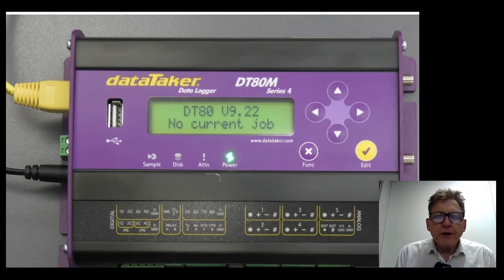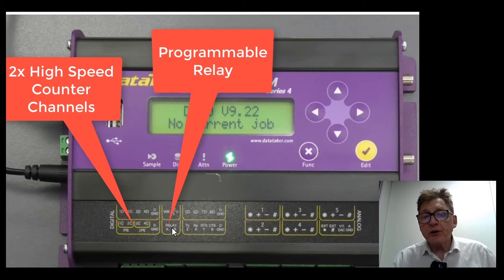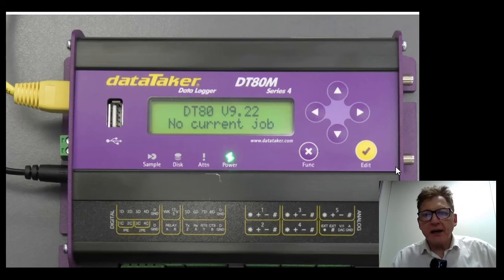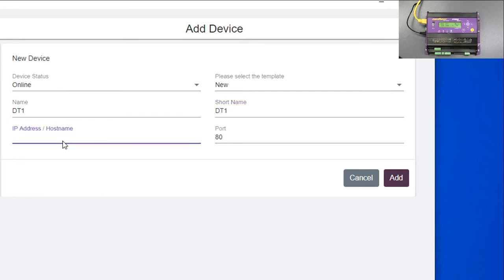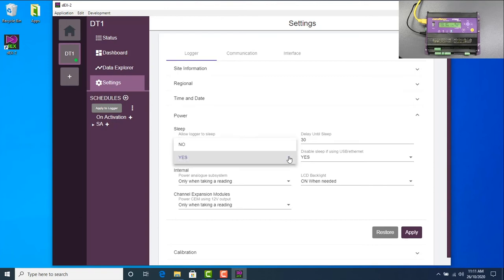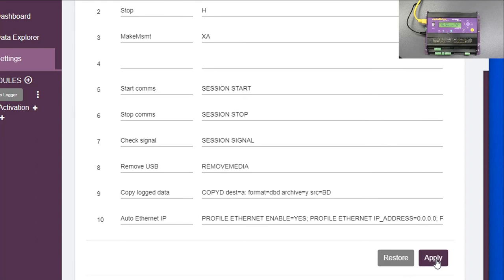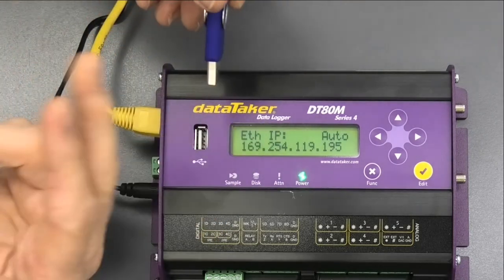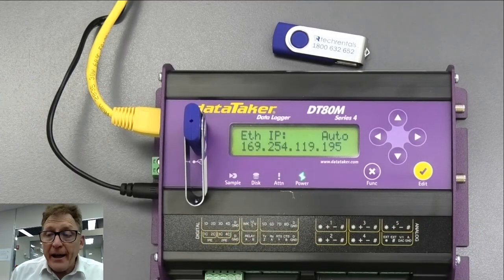DataTaker DT80M - Video 1: Instrument Overview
Overview of the DT80M and it's features.